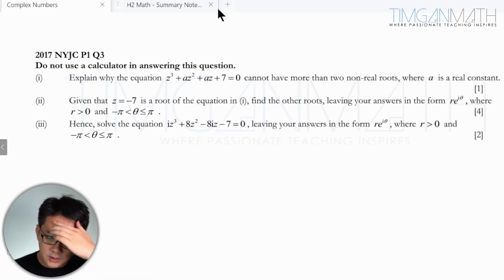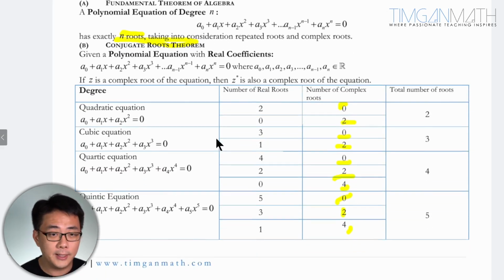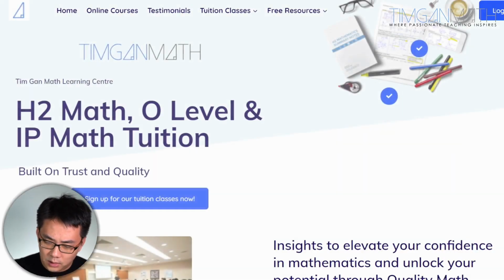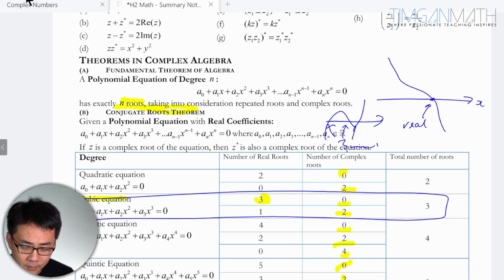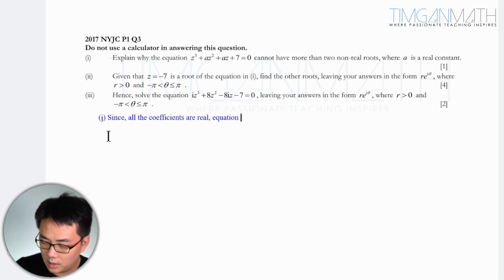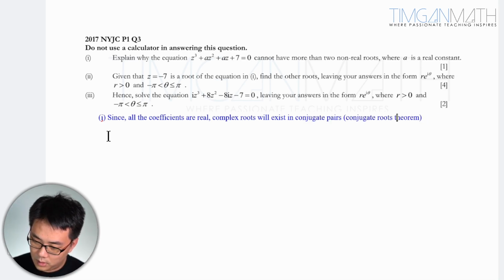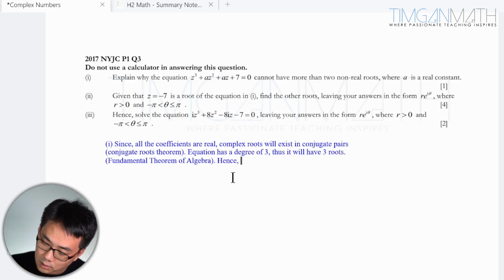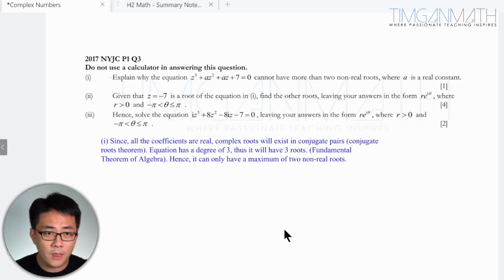H2 Math 2017 NYJC Paper 1 Q3 (i)